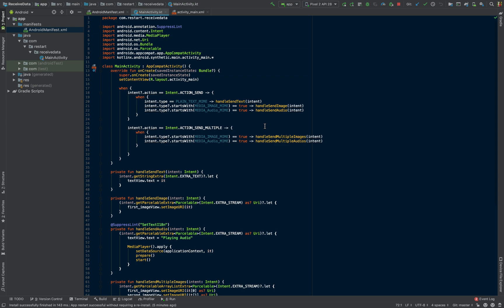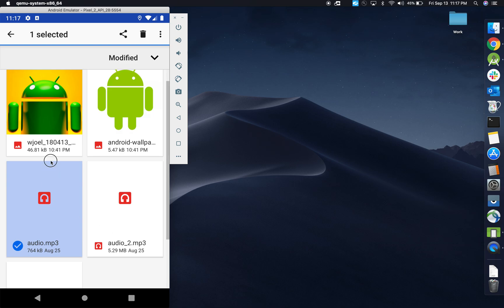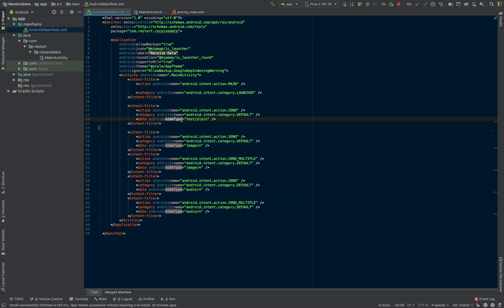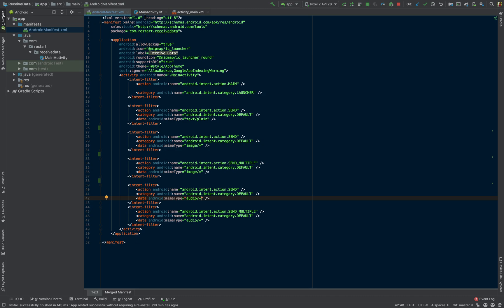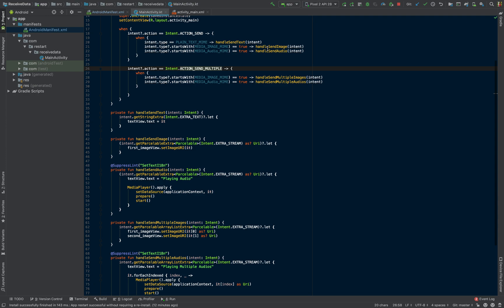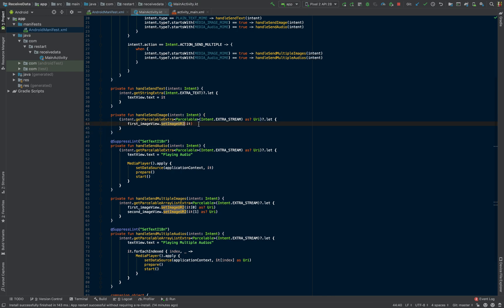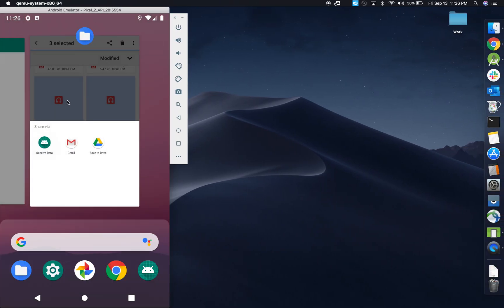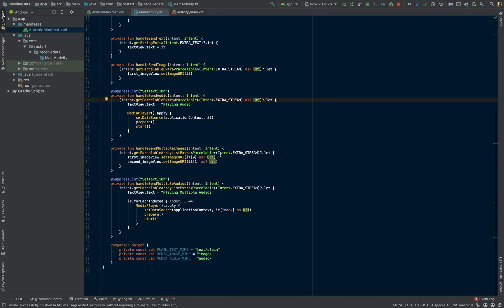Receive Data From Other Apps With Android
In this tutorial we will looking into how we can receive data (plain text, image(s), audio(s)) through intents. So our apps will be able to receive them, parse them, and manage them appropriately for users.

Make sure to follow or star my repo on Github if you found it helpful :)